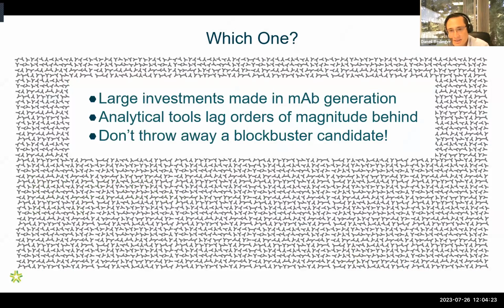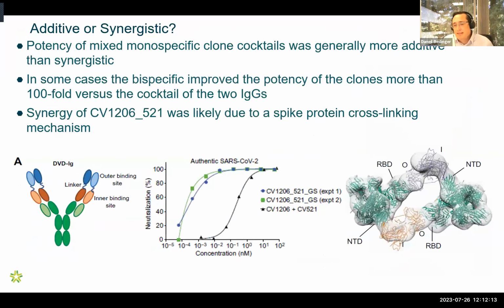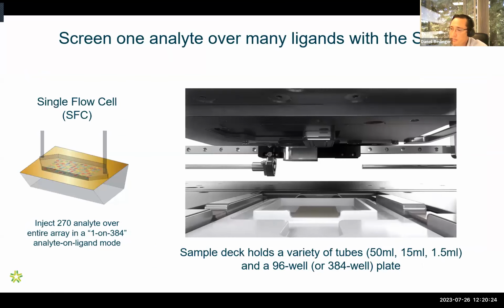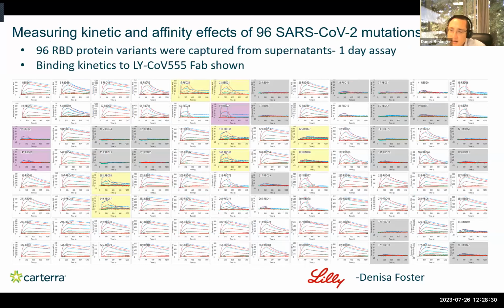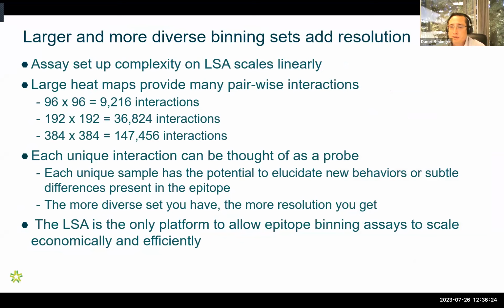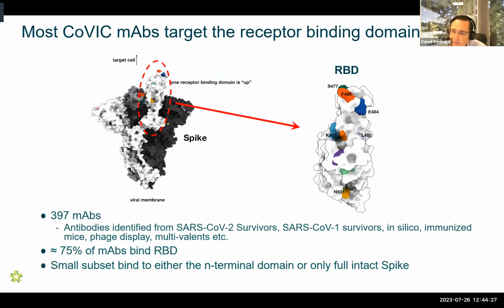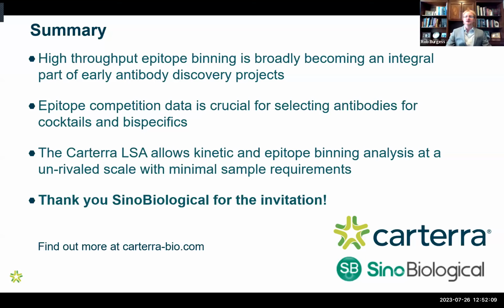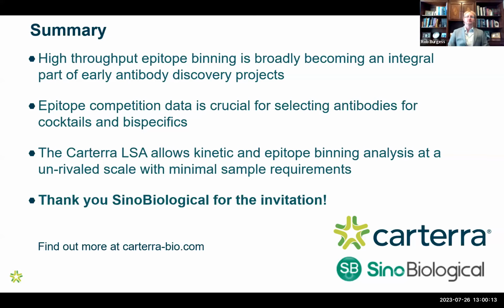Carterra | Sino Biological | LSA | LSA-XT | HT-SPR | High-Resolution Kinetics and Epitope Binning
Join speaker Dan Bedinger, PhD, Head of Applications Science at Carterra as he discusses the LSA platform and the use of HT-SPR for kinetics and high-resolution, competition-based epitope binning in the rapid characterization of diverse monoclonal antibody panels. Hear how the Carterra LSA and Epitope software made Eli Lilly's path to the clinic for two recent molecules faster than ever before.

Key Takeaways:

Learn how array-based SPR can accelerate and streamline antibody discovery workflows.

Understand how Carterra enables high-resolution epitope binning for large panels of antibodies.

See how the new LSA-XT can provide higher resolution data for smaller analytes and more rapid kinetics.